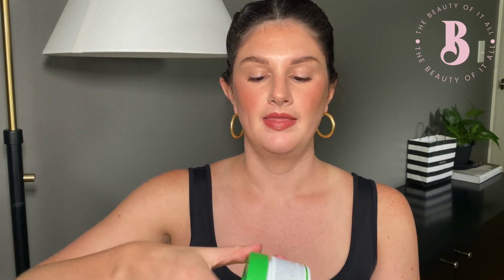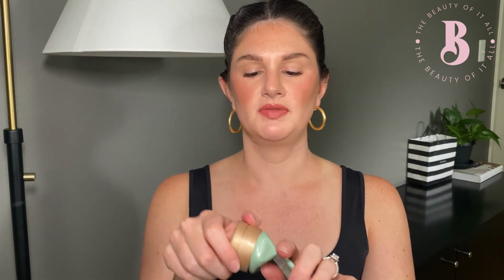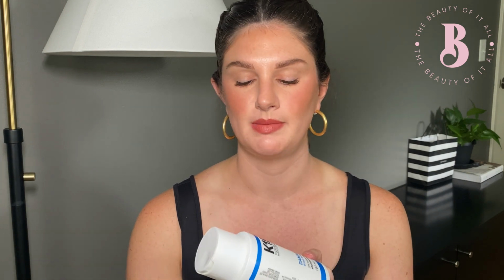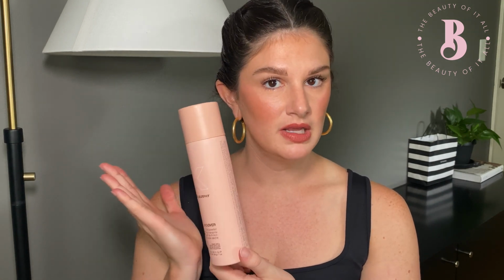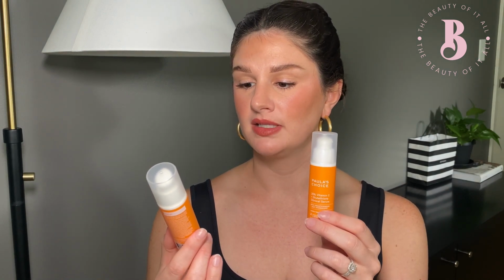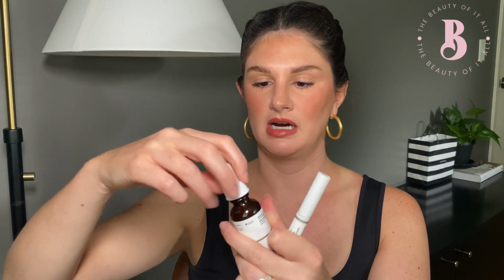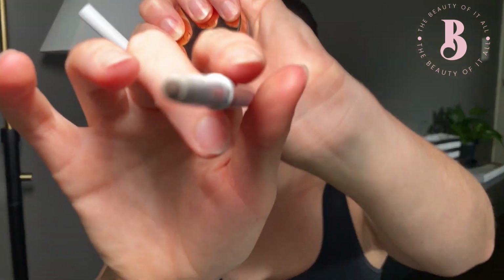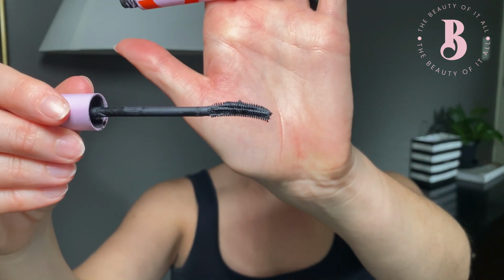My First EMPTIES Review! So Many Wins (and Some Misses…)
Empties videos are great because you all get to see what products we as content creators have ACTUALLY used up! There are so many good options I’ve tried lately of skincare, haircare, makeup and body care, but I also want to be very transparent that I’ve definitely tried some subpar products lately, so we’ll talk about those too! It’s important to keep the good balanced with the not so good, but please keep in mind these are just my opinions and if these products are some of your holy grails - that’s AMAZING! Not every product will work for every person and that’s just the beauty industry for you.